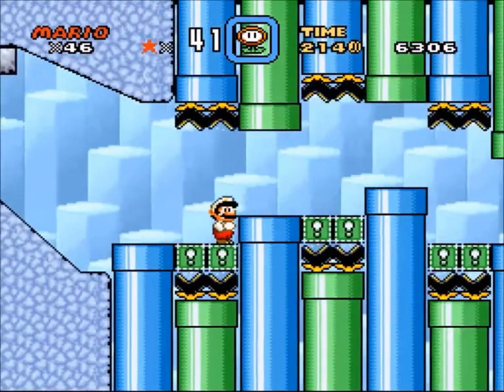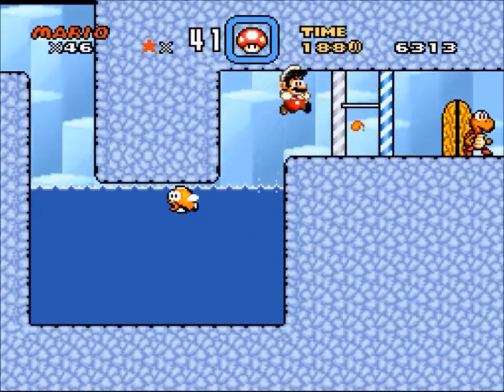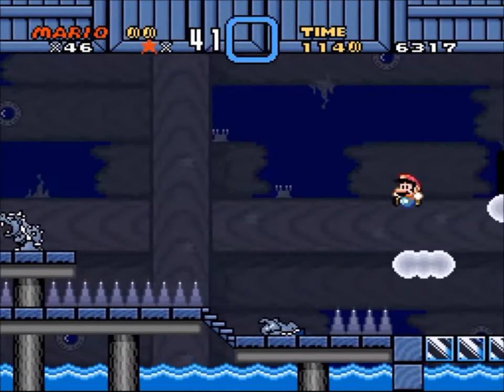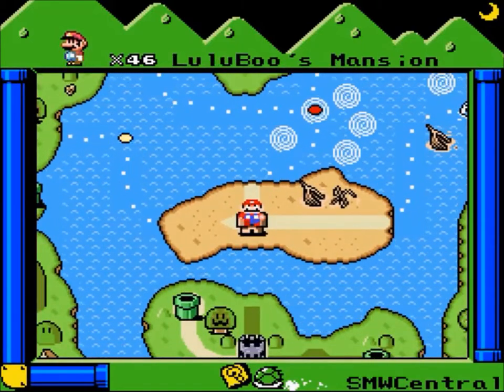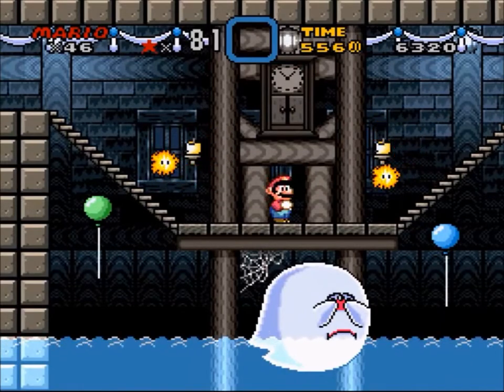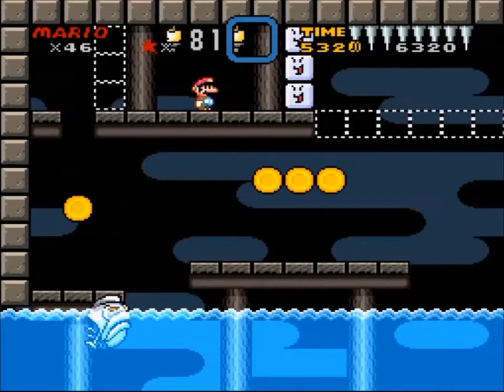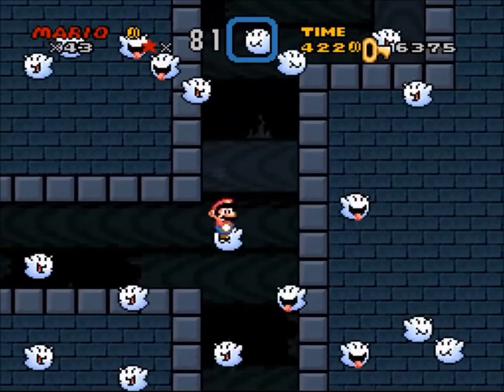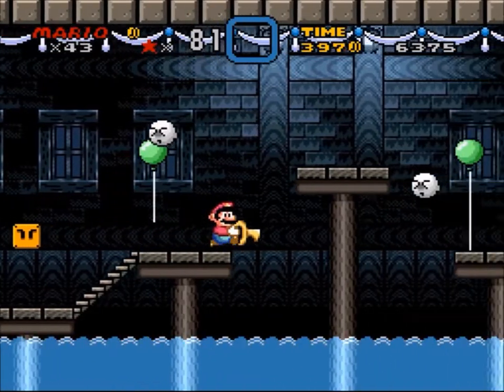Let's Play SMWCP #34 - LuluBoo's Fun House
Big thanks to aterraformer for telling me to update Windows Movie Maker here! I didn't know it had had an update to fix the audio with speed-up issue so yeah! It can also export as mp4's now apparently, I'll need to see what other formats it can save to to see if I want to continue using it after I go back to uni. Probably not though.

This was a fun video. Not a 50-minute marathon like most of these are nowadays, and not with levels that are just painful to experience. Sadly this is where the fun stops for a little while though, as the next level is infamous for how bad it is... well, the boss at least. Who knows how it will go here?